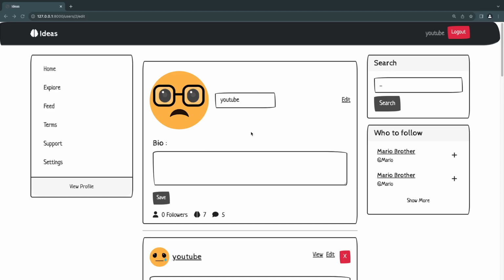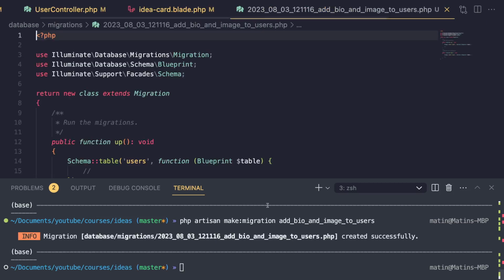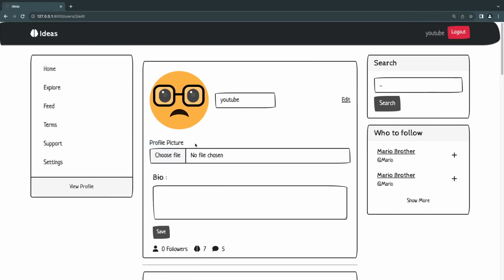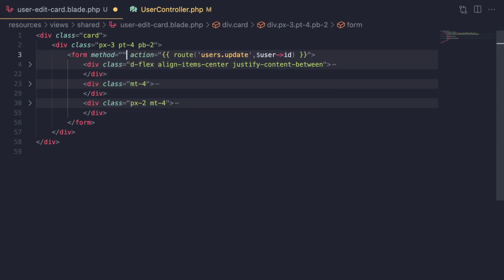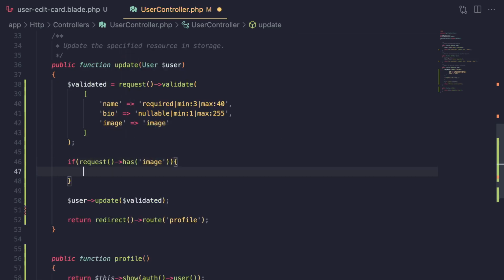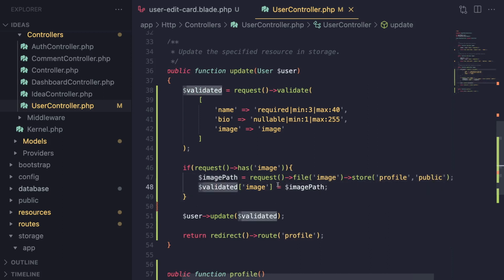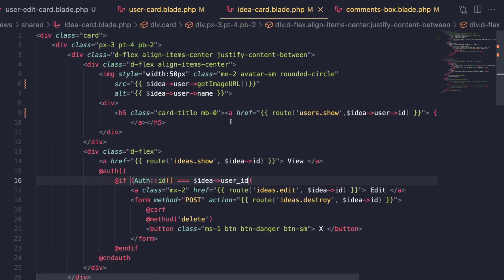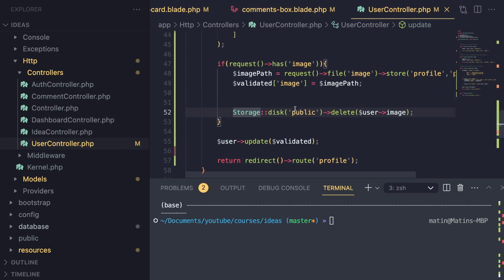Image Upload & Update Profile | Laravel 10 Tutorial #27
Laravel 10 route grouping Tutorial
On this episode we will build our update profile page logic and also implement image uploads for our user profile picture.

If you're looking to learn how to authenticate a user using Laravel 10, then this is the video for you! In this tutorial, In this tutorial, we'll create a simple registration form that users will be able to submit.

Laravel Blade
Laravel Login and Authentication
Laravel registration